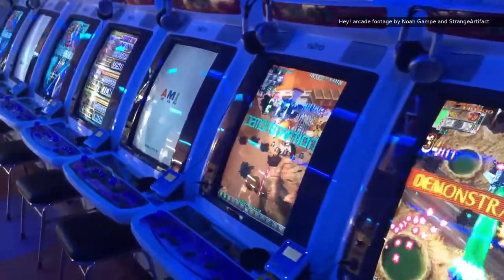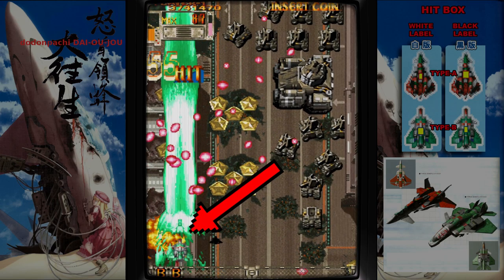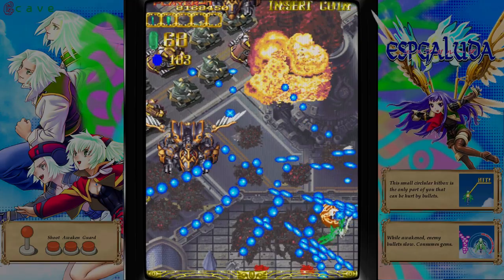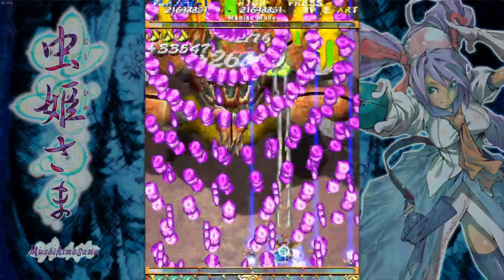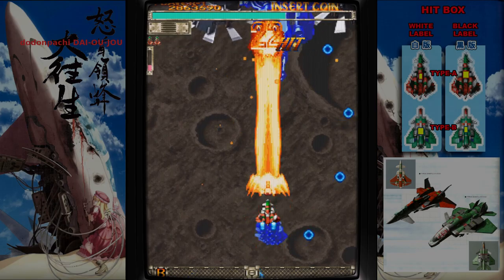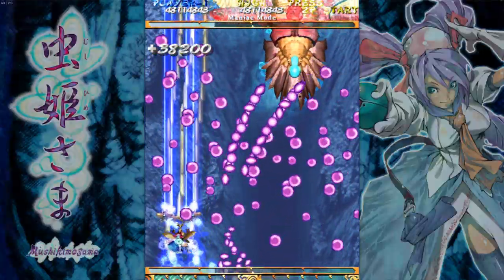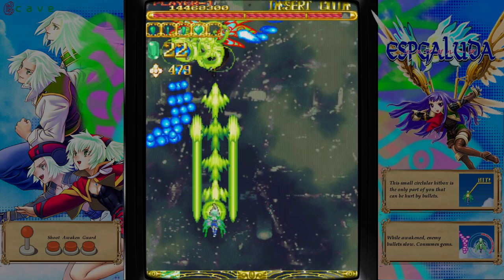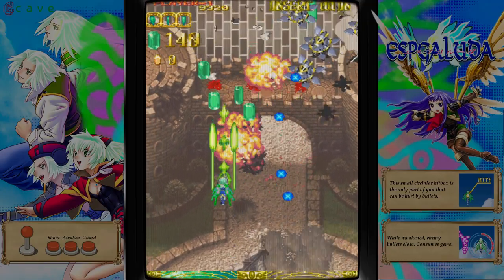Bullet Hell Shmups: More than dodging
Shmups, shoot 'em ups, were a genre I dabbled in but never got into - until I learned about their strategies, which made them super exciting and much more accessible.

Also known as shooters, and STGs in Japan. I only play vertical ones, bullet hell style. No touhou either.

if you want to support me.
Recorded using OBS / Audacity and edited using Kdenlive. Go linux!